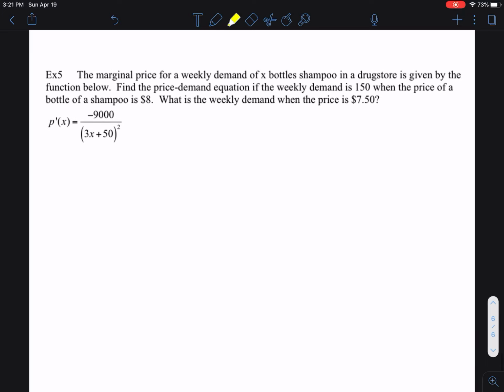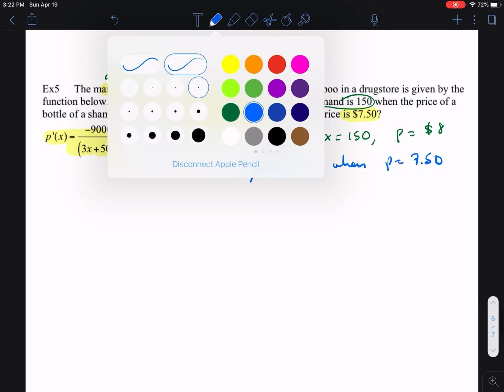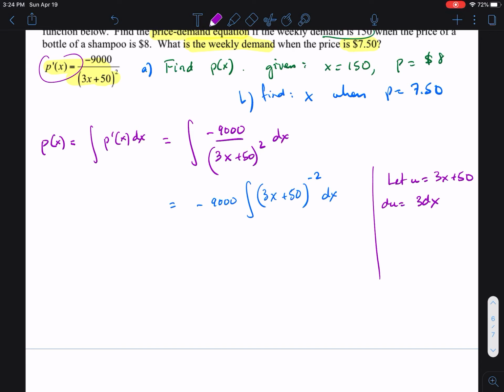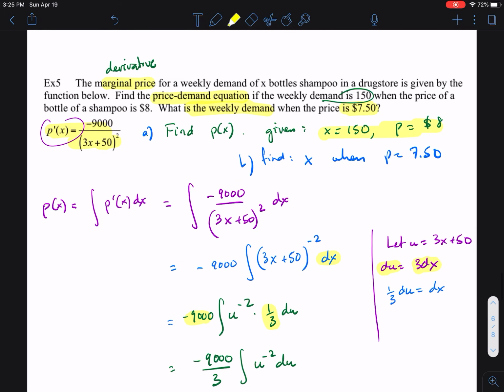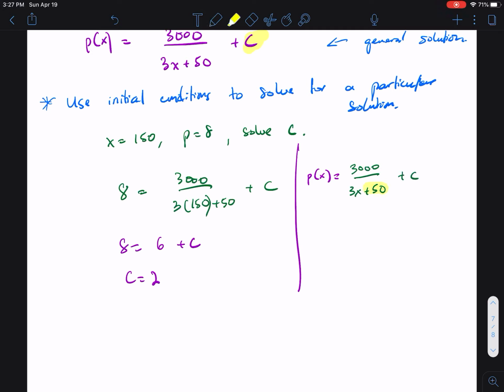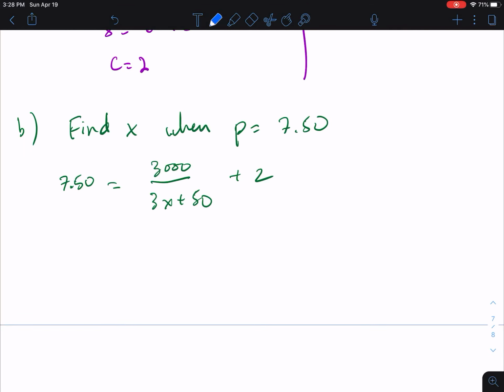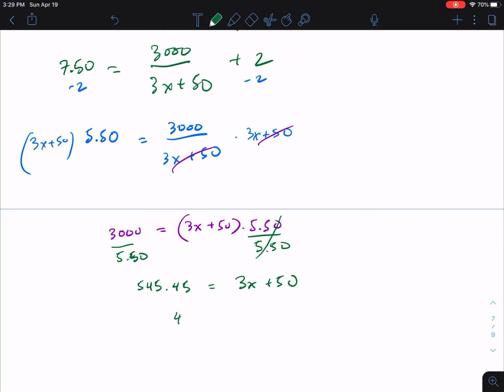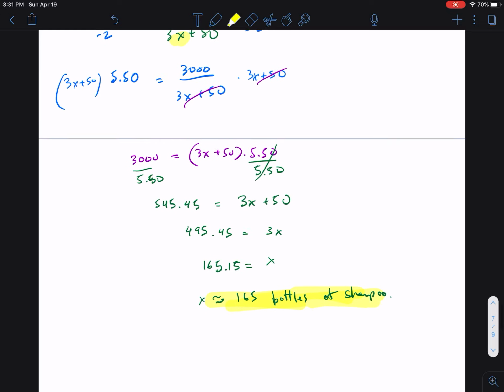M341: 5.2 Integration by substitution part 3